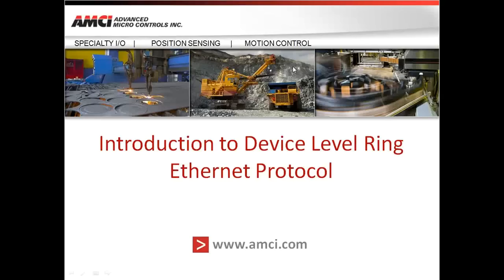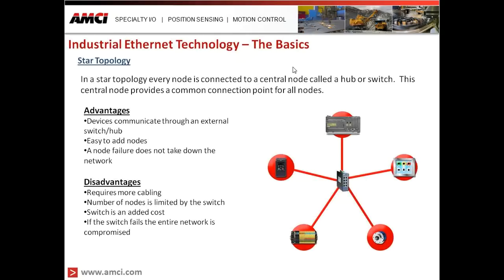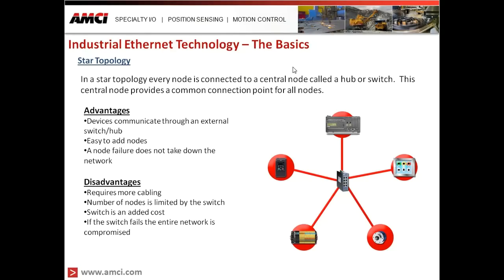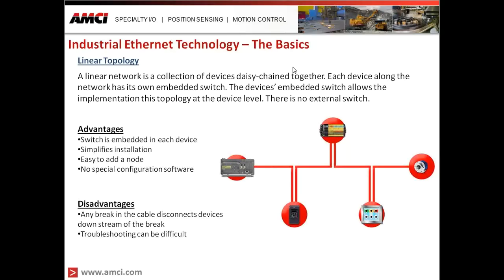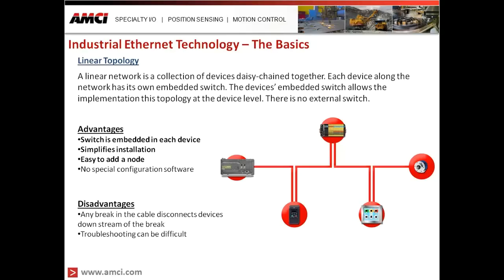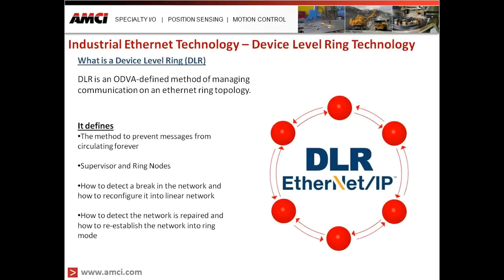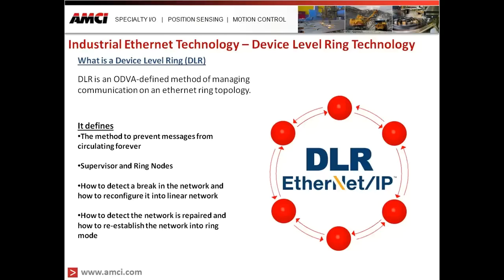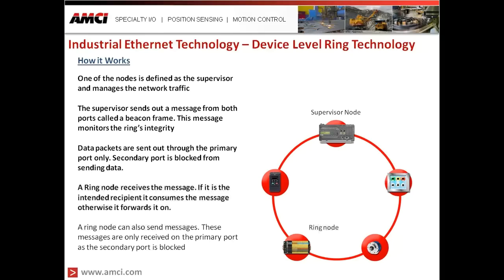Webinar: How Device Level Ring (DLR) Makes Networks Smarter and More Cost Efficient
The webinar focuses on Device Level Ring (DLR) architecture for ethernet. We review the three basic ethernet topologies and why DLR provides the most robust network available. It also discusses the benefits of DLR and how DLR sensors can improve your network reliability and reduce overall system cost.